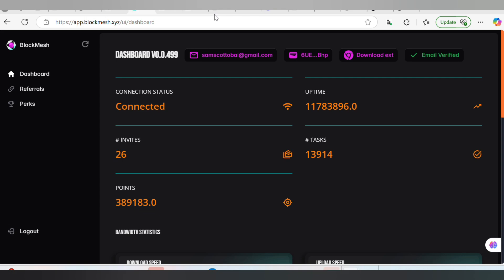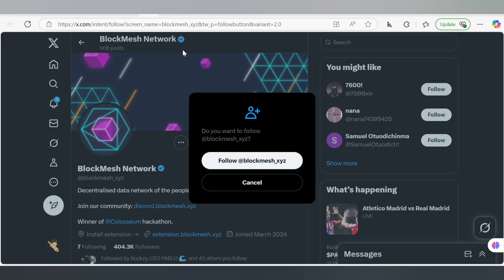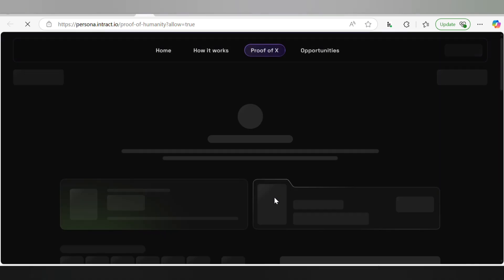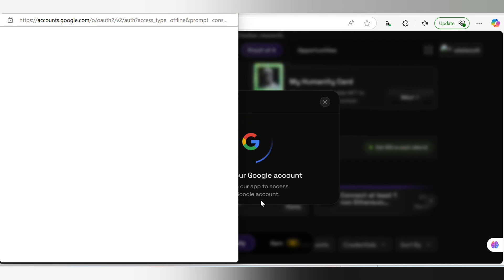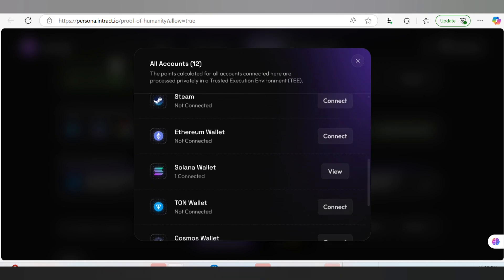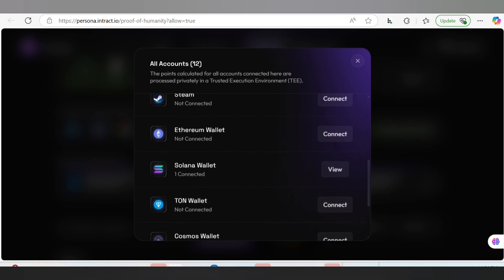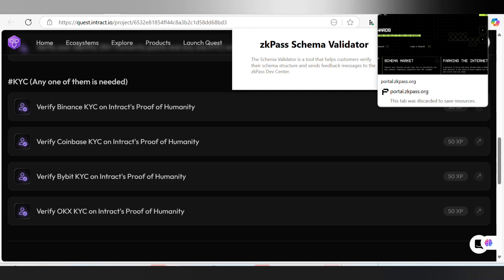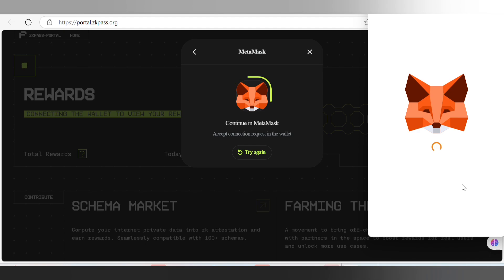How To Complete BlockMesh Network Proof of Humanity Task Verification (Ending Soon!)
BlockMesh Network is a decentralized, blockchain-based platform designed to create a secure, transparent, and efficient communication infrastructure.
- No bots.
- No Sybils.
- Just fair rewards for real users
. Ensuring real contributors earn what they deserve.
Verify seamlessly and get rewarded fairly.

This video offers the complete guide on how to pass the blockmesh proof of humanity.